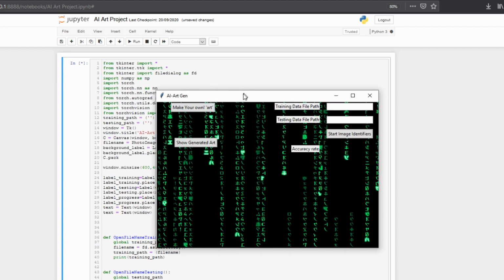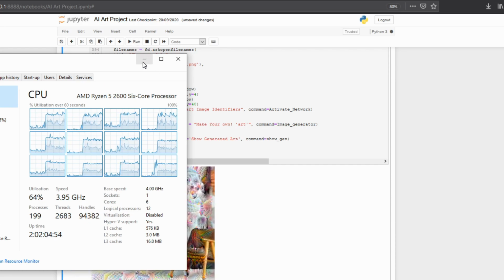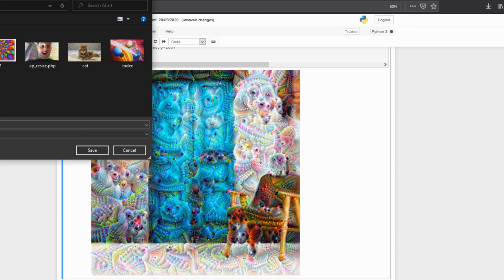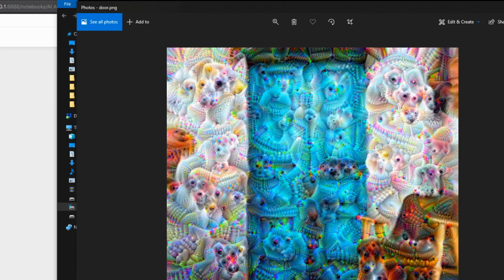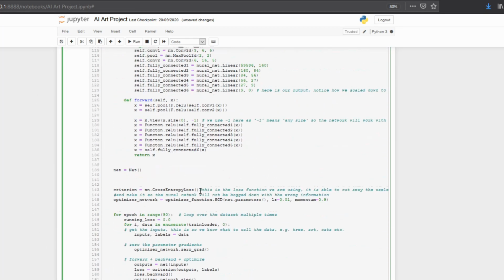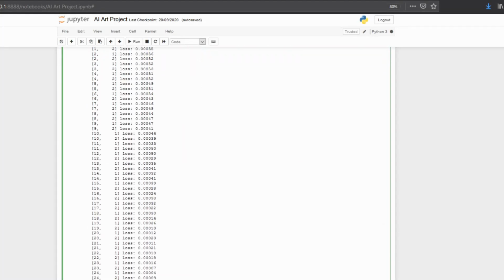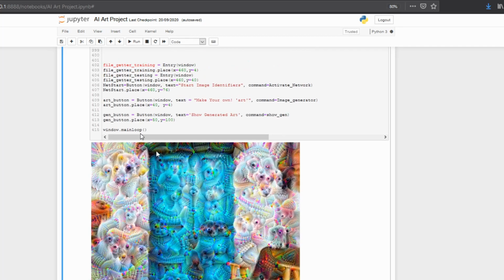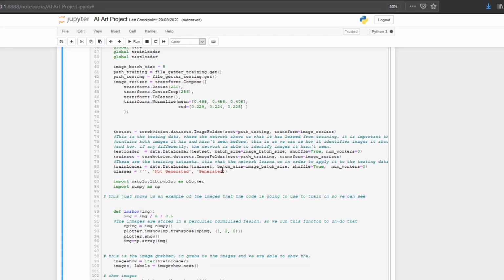Kyel Computer Science Project